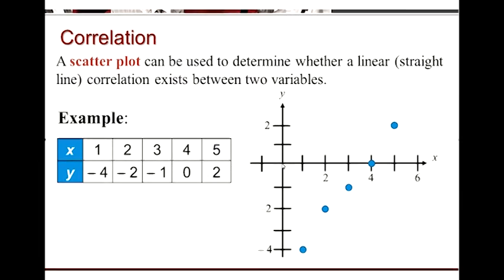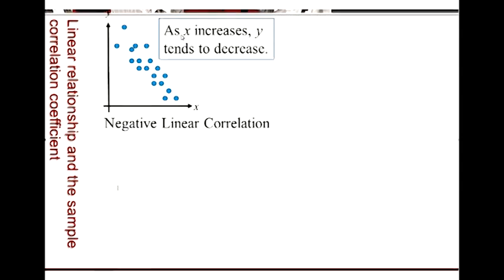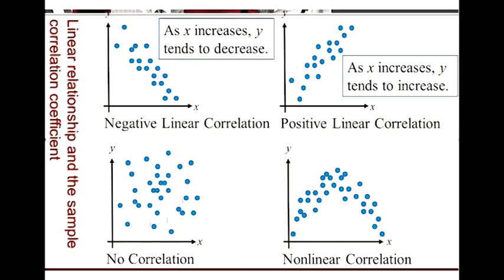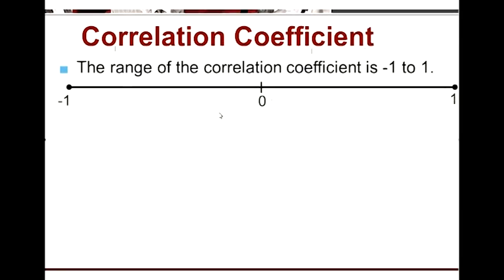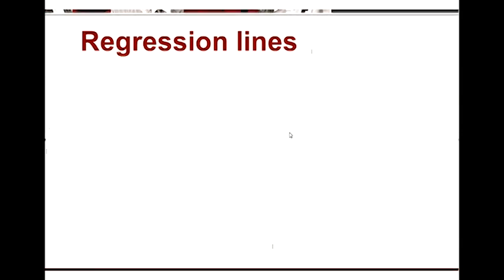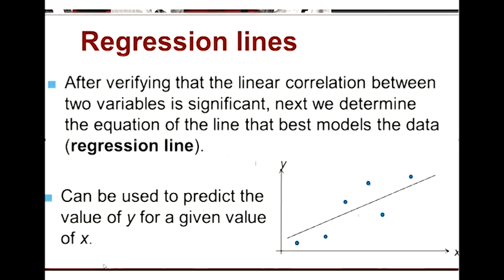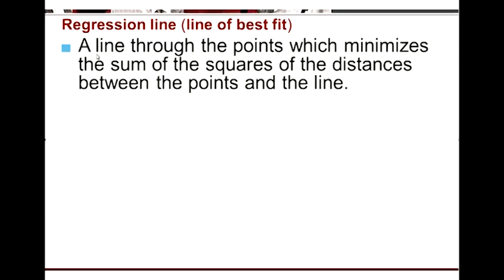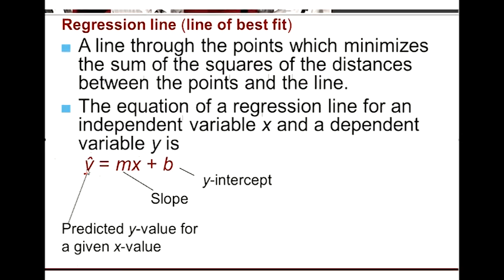10 Correlation & Regression Theory